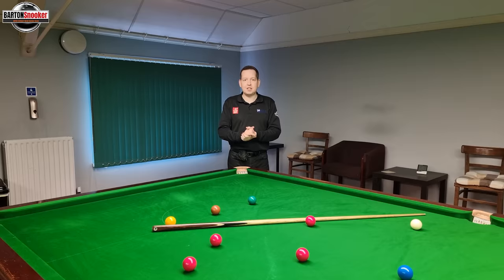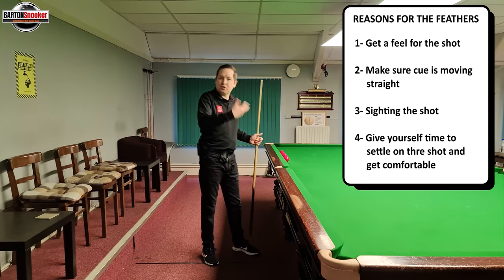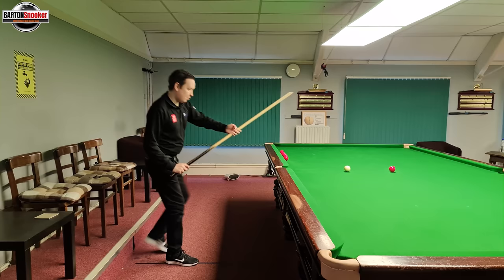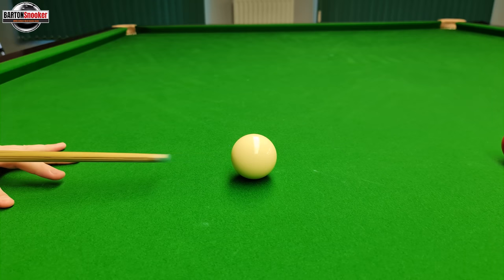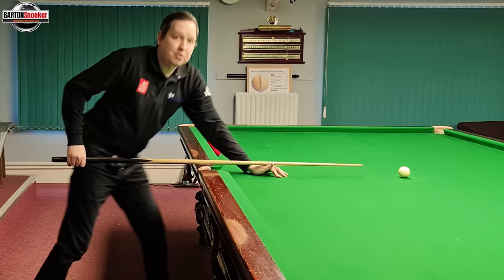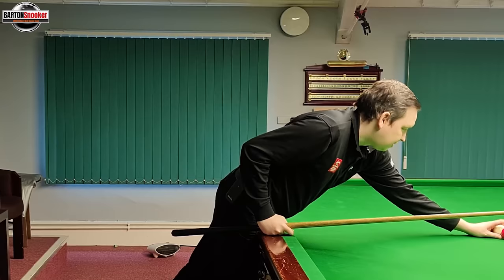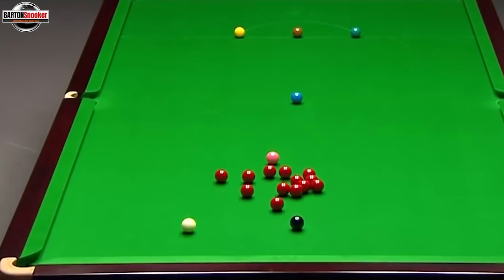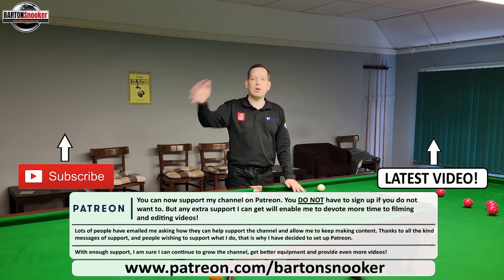Snooker TECHNIQUE Important Points | PART 1